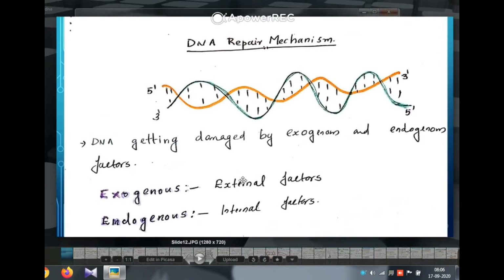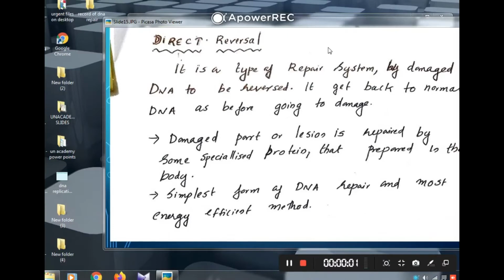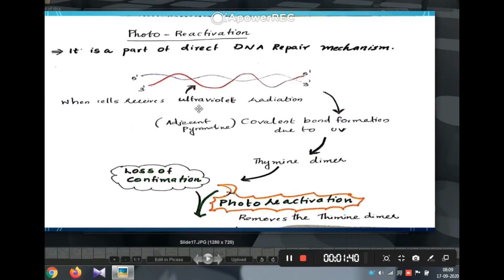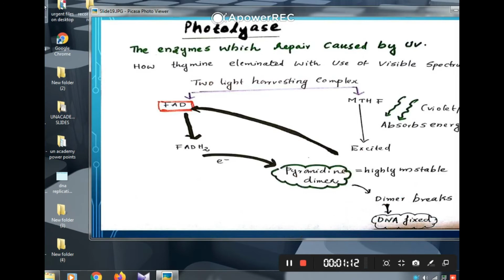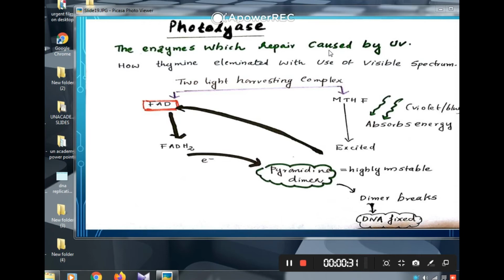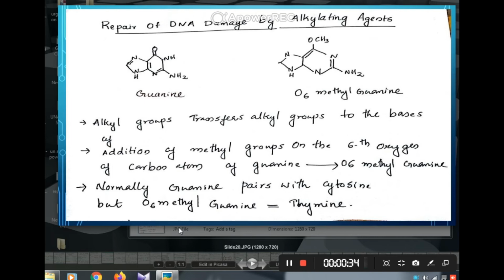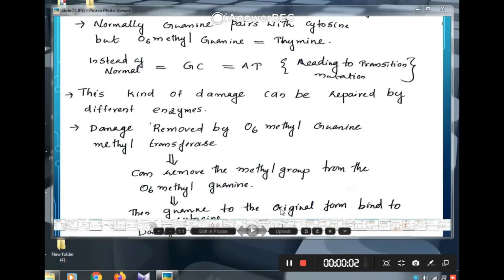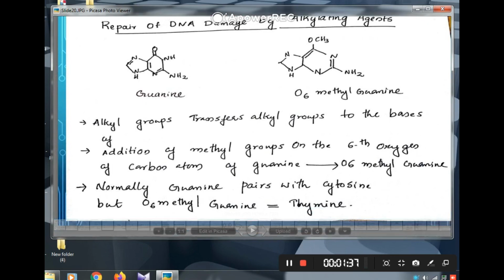PHOTO REACTIVATION(DNA REPAIR BY PHOTOLYASE)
IN THIS VEDIO TALK ABOUT DNA DAMAGE AND REPAIR MECHANISM WHAT ARE THE ENZYMES INVOLVED IN THE REPAIR AND THE PROCESS OF PHOTO REACTIVARION